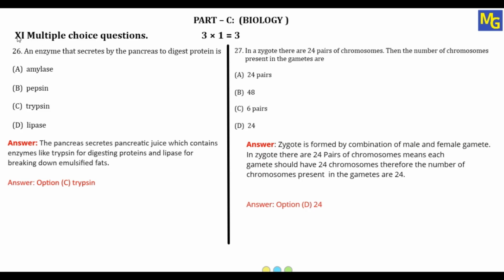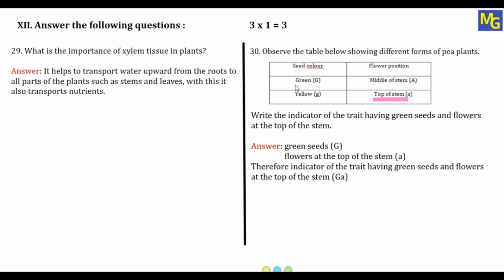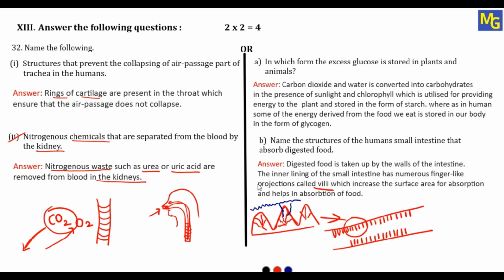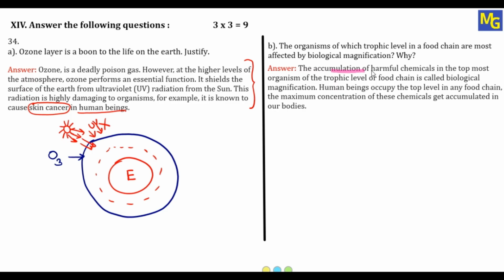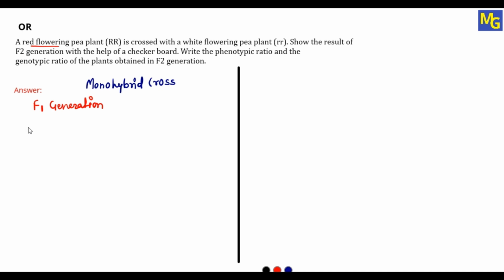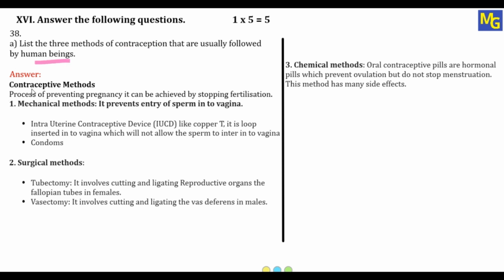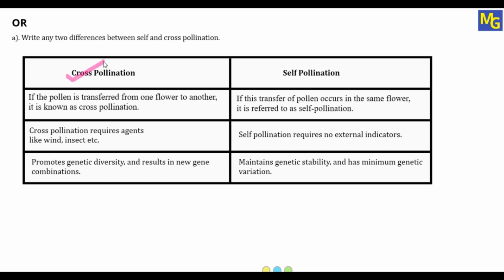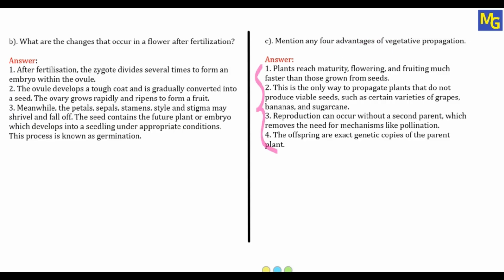Model Question Paper 1 | 2025 - 2026 | Science | SSLC | Class 10 | Part C Biology | KSEAB |Karnataka